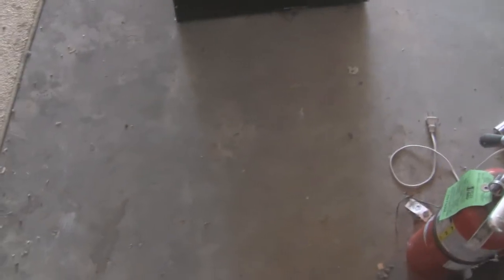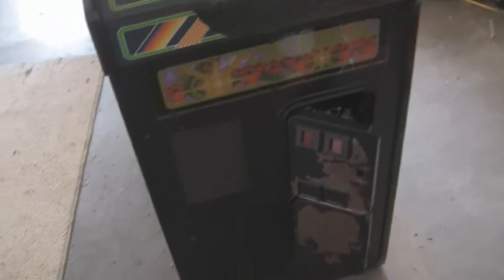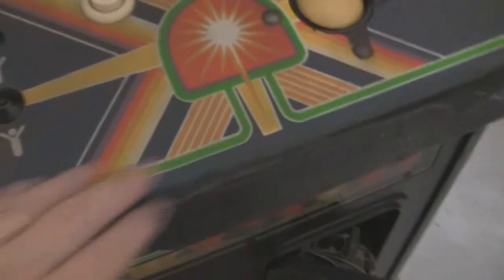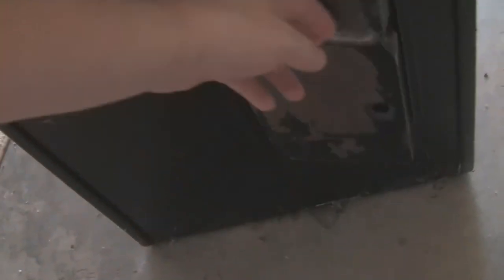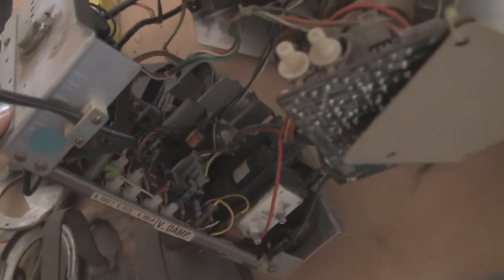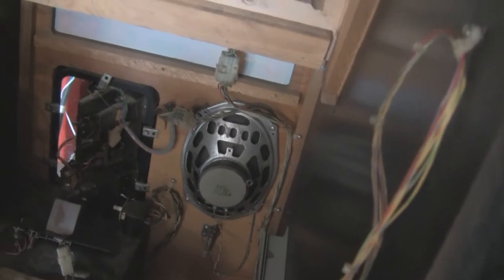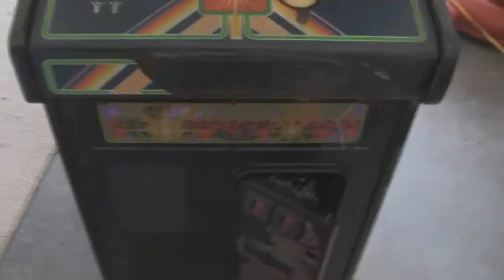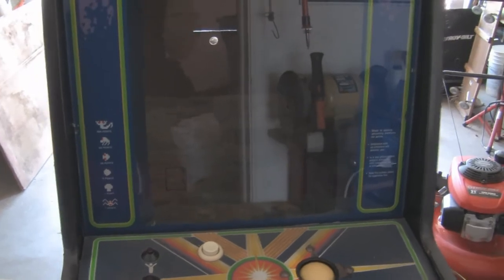Centipede Arcade Restoration Ep1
We take a look at my new Centipede cabaret. What better way to show those old arcade machines some love by giving it its own restoration series!